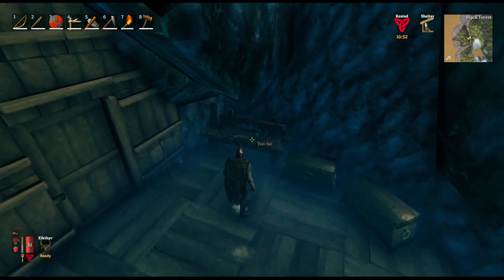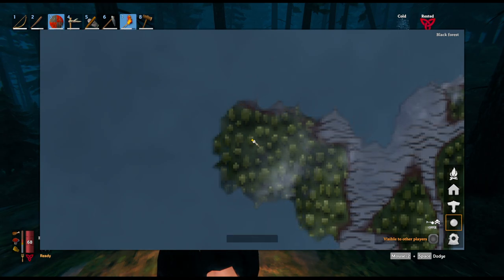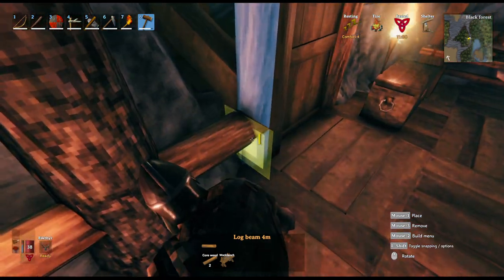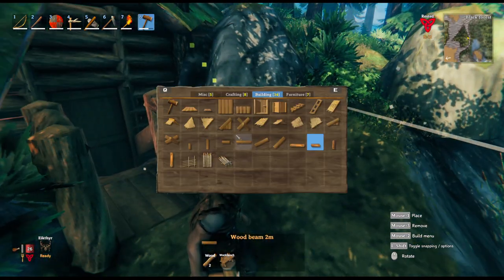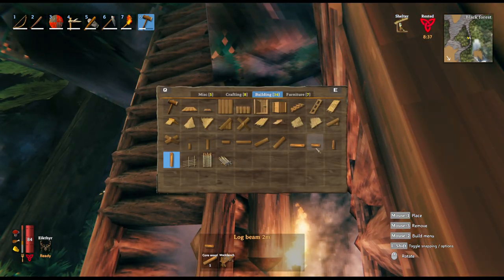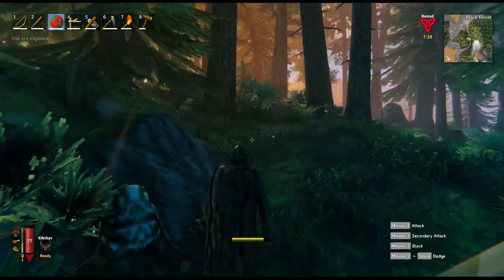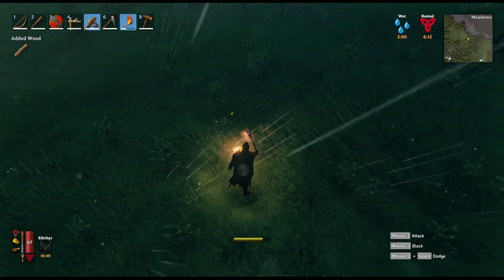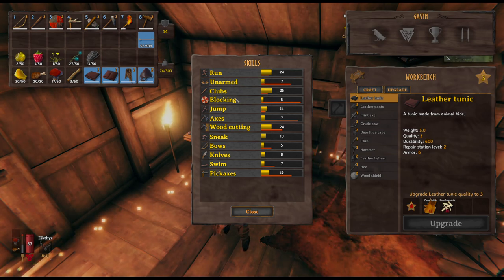Valheim Season 2 EP2 Maypole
Today we spruced up the bunker and crafted a maypole for our hut.